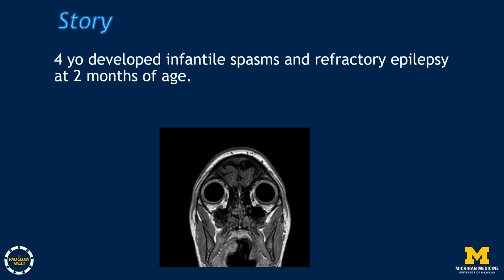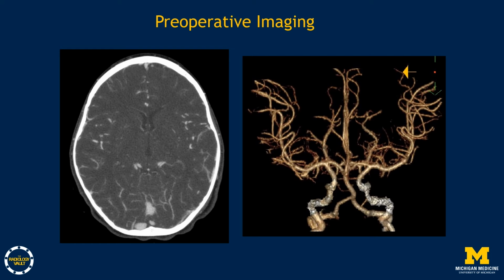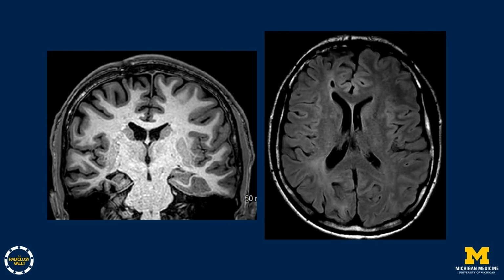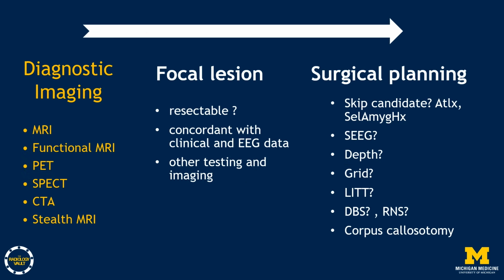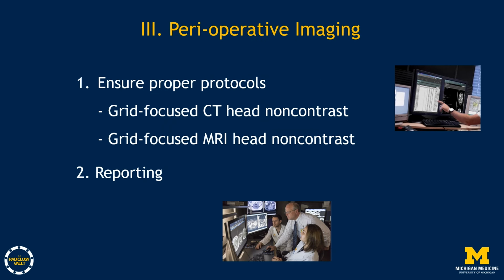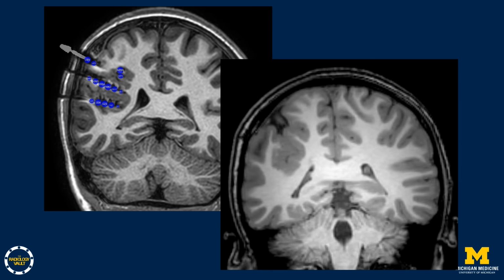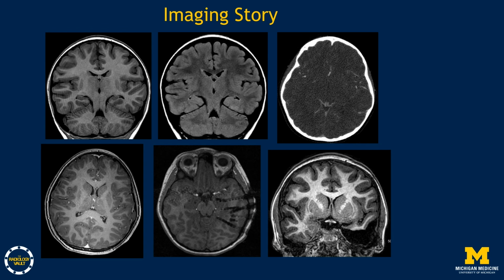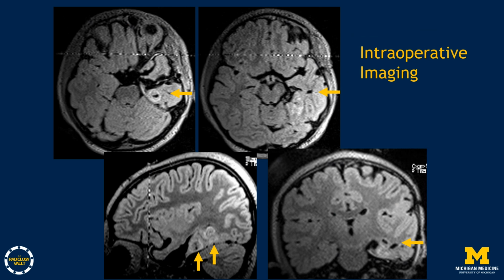MRI & CT for Epilepsy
Dr. Diana Gomez-Hassan, Neuroradiologist at Michigan Medicine, discusses the role of imaging in surgical planning for refractory epilepsy. Explore real cases using MRI and CT, and understand how clinical correlation enhances diagnosis and outcomes. Designed for residents in neuroradiology and neurology.